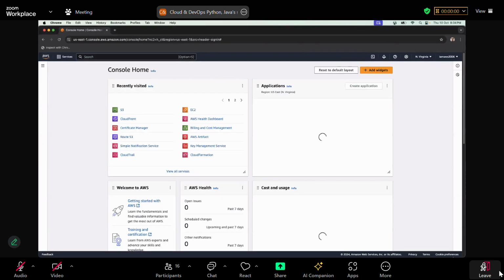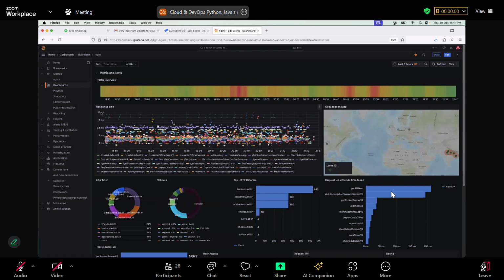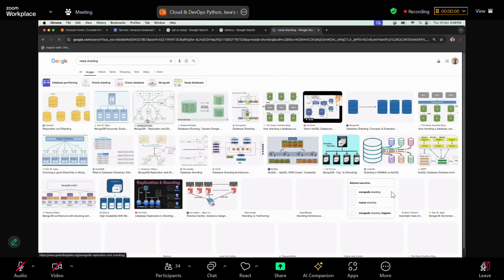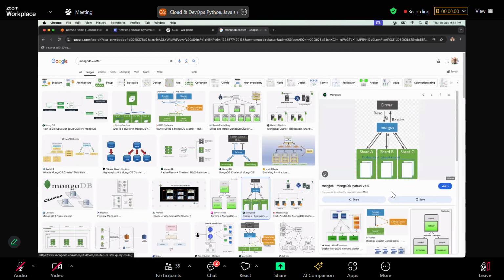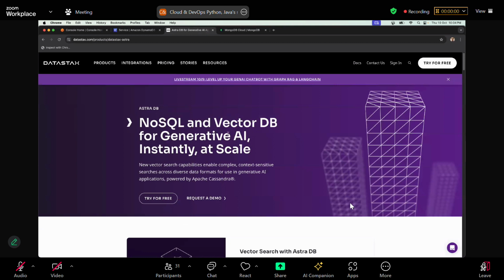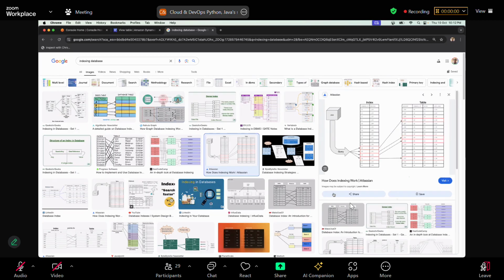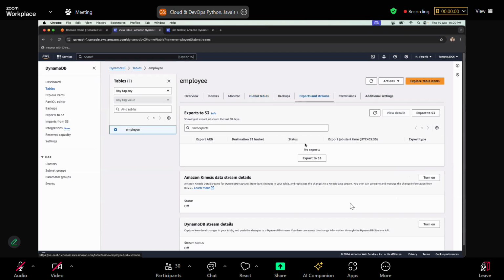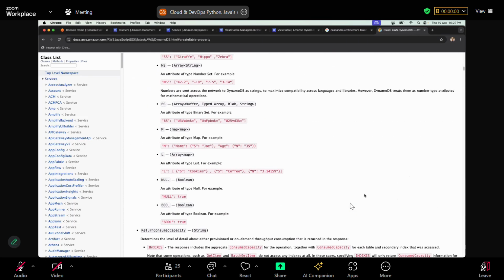DevOps Linux for AWS GitHub Actions Jenkins Ansible Kubernetes 2